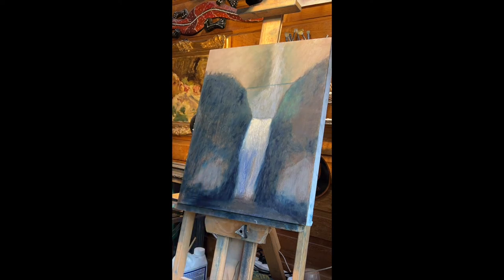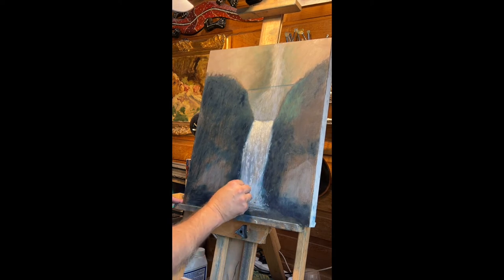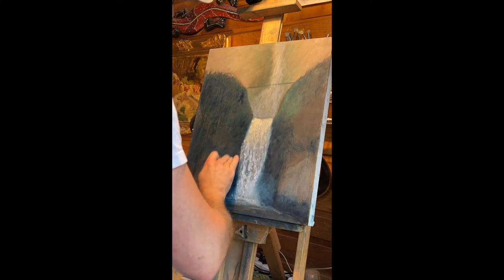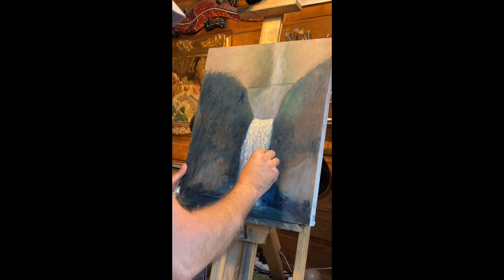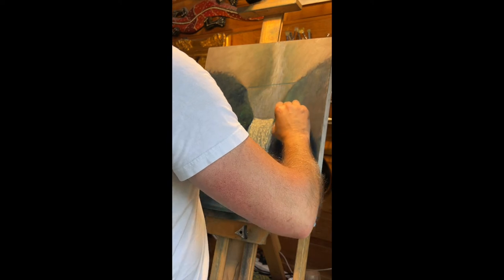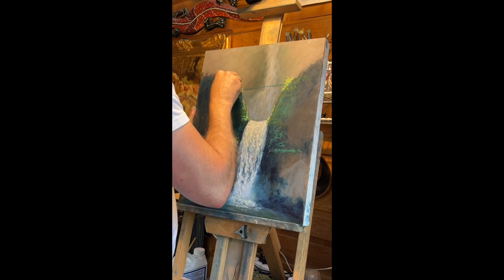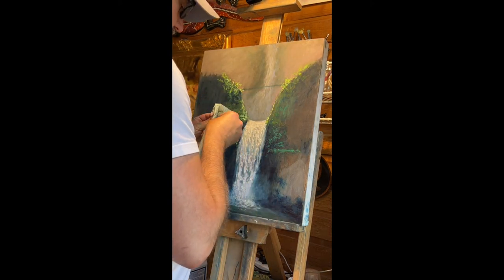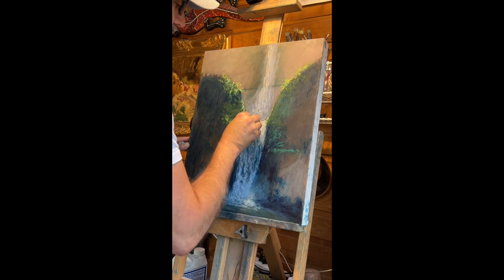Oil Pastel Tutorial | Painting Multnomah Falls on a sanded surface (part 3 of 5)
Ok, so this segment is about the waterfall and bringing in the light to the cliff rocks and foliage. I'm using some ultramarine sky blues (mungyos and neopastels) for the "shaded' parts of the waterfall and a ash grey or silver grey (both lean warm) for the upper part of the lower fall where the light hits. I also continue to work in 007 sennelier for the darks around the falls and make more adjustment to the values in the back, upper falls.

For the plants and foliage on the cliff face I'm using a combination of warm and cool greens. The warmer greens go where there is light  and the cooler ones go where there is shade or indirect light.